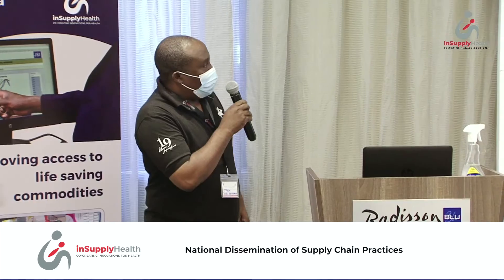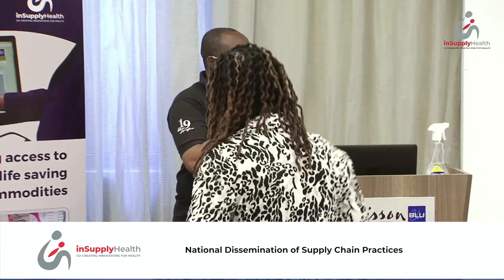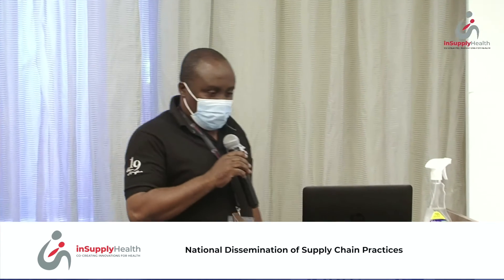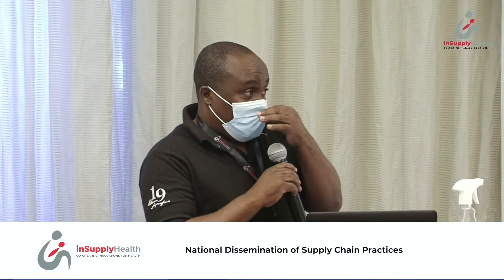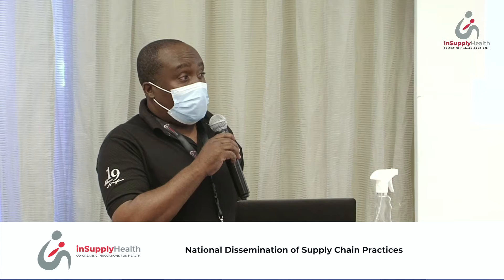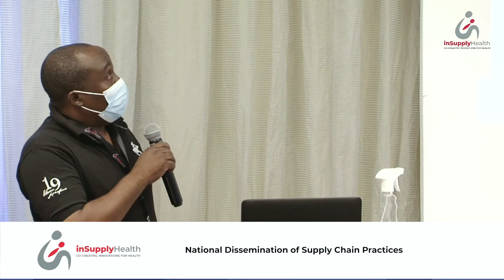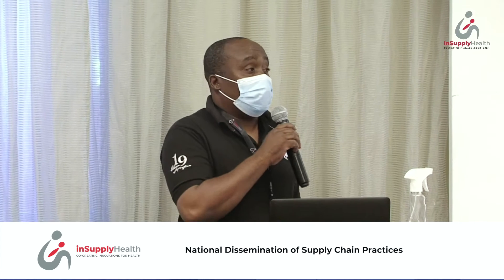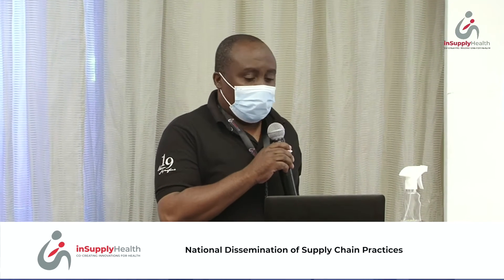Mombasa County, Project Spotlight by I.M. Jewa, County EPI Logistician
The National Dissemination workshop held at The Radisson Blu- Arboretum, Nairobi, on November 10th, 2021. The meeting brought together County Health Management Teams from nine counties (Turkana, Samburu, Wajir, Mandera, Siaya, Trans Nzoia, Mombasa, Nairobi) as well as collaborating partners to discuss and share best practices and lessons learned under the theme "Building Stronger Supply Chains with Data."

inSupply Health Limited has worked with nine counties in the implementation of health supply chain solutions for family planning and immunization commodities at the facility and community level over the last three years. The Workshop was a reflection on the achievements made through partnerships with national and county governments to identify gaps and map out future opportunities and pathways for sustainability.